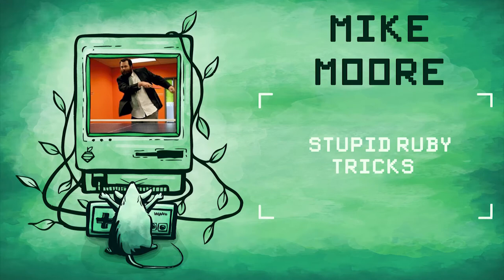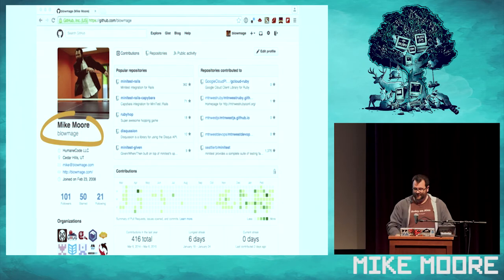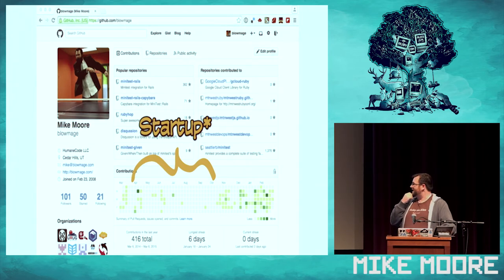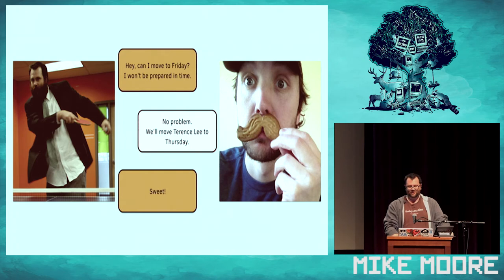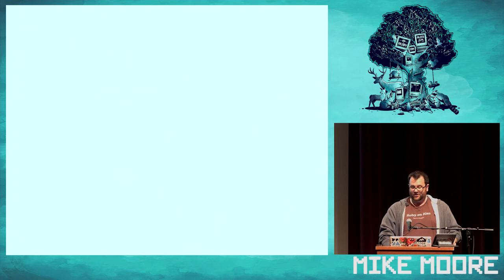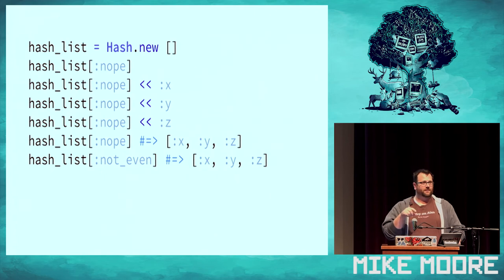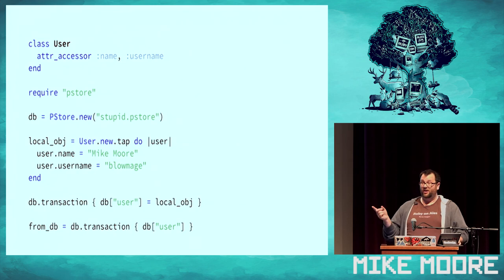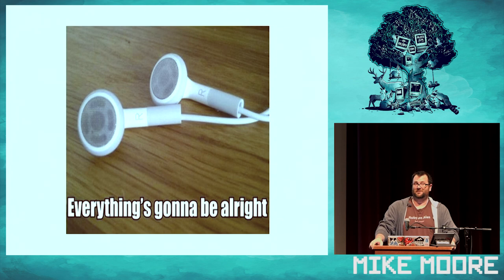Ruby On Ales 2015 - Stupid Ruby Tricks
By, Mike Moore
Ruby is awesome. We all love Ruby. And Ruby loves us. We shouldn't abuse Ruby. Well, maybe a little.